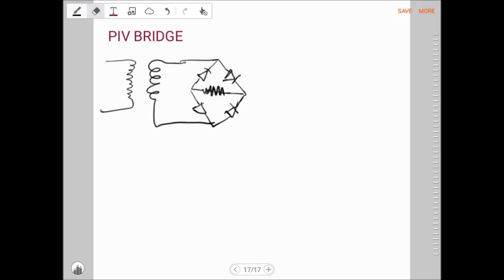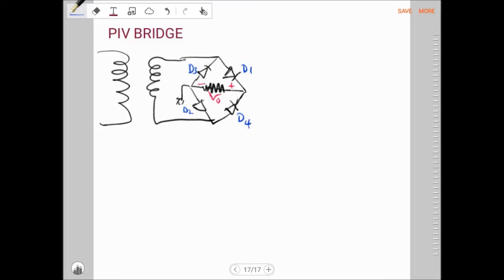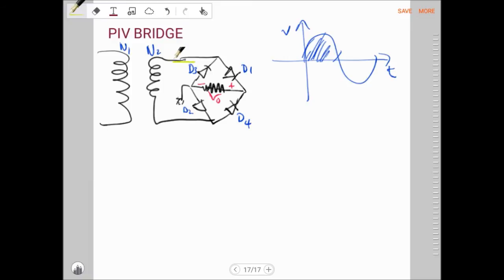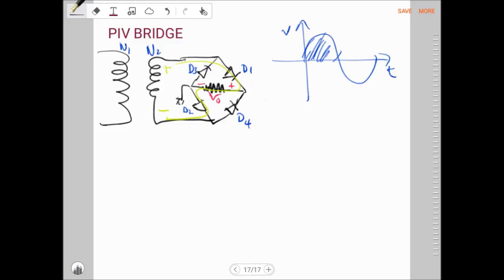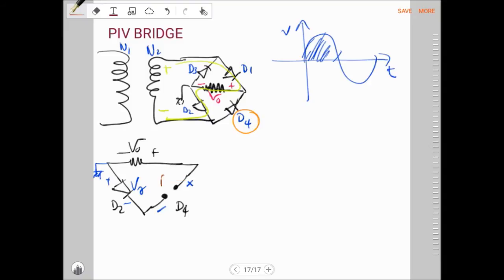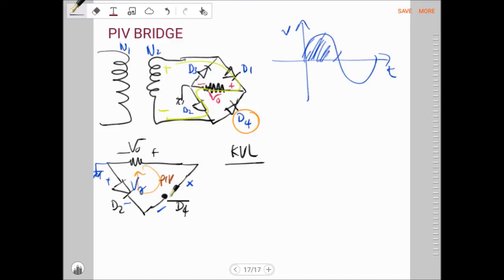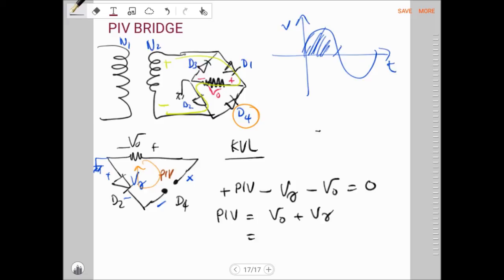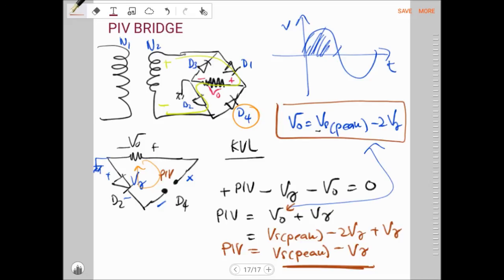(PART 2) Peak Inverse Voltage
Bridge Rectifier